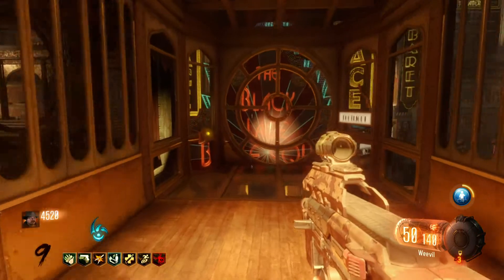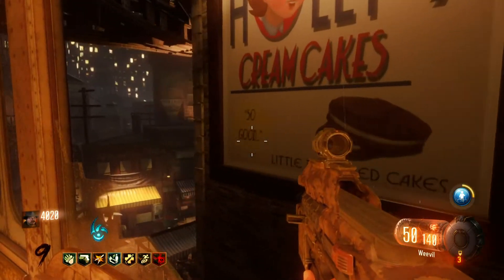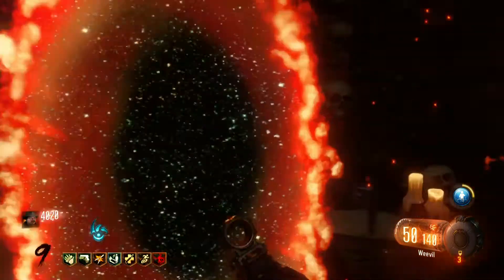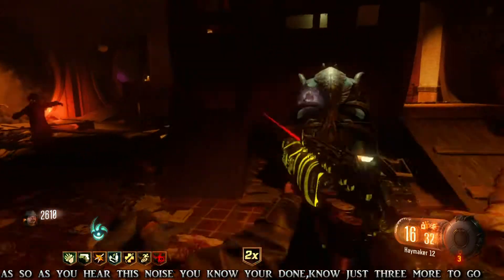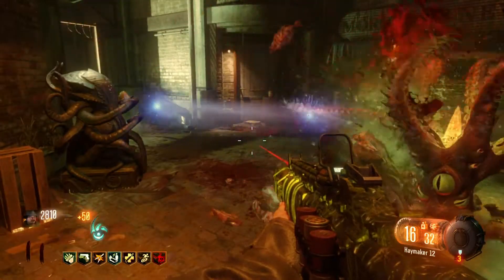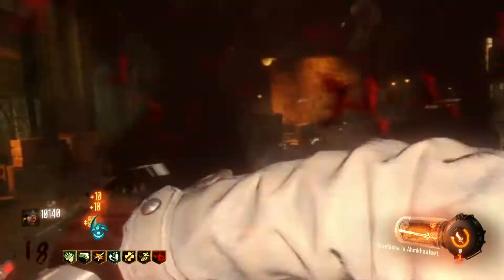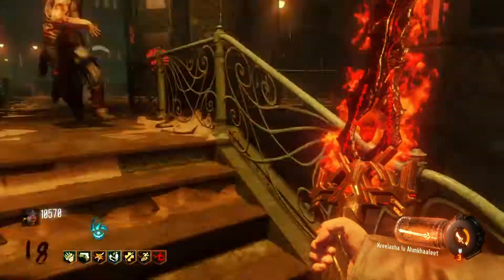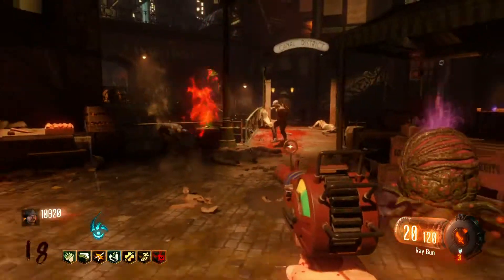Black ops 3 zombies Shadows of Evil How To Get The Apothicon Sword/Upgrade It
so like i said this video and many others are ones i have put on hold for a long time cause i could not film much videos cause i was quite sick for about a year or so thats why in that years period i pretty much only posted older videos and clips that i never used but anyways thanks for watching and here is my video on how to do all the rituals==